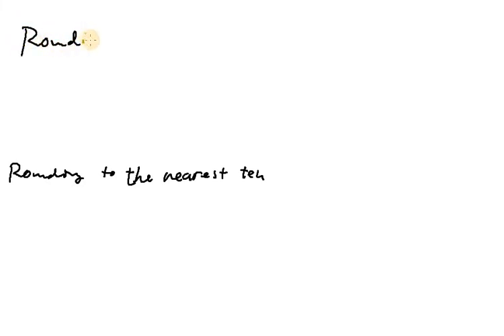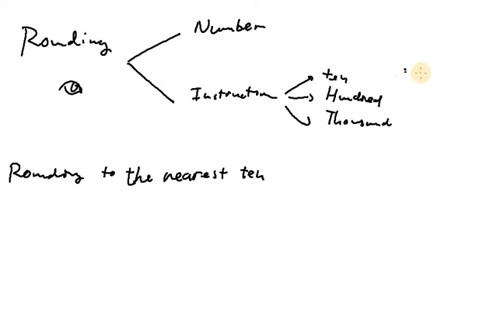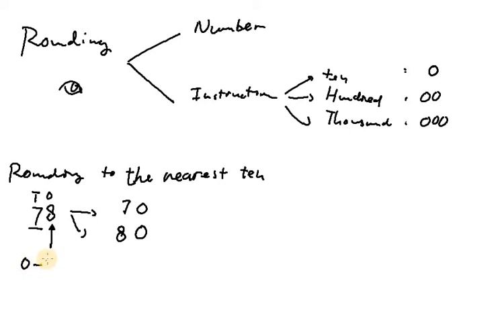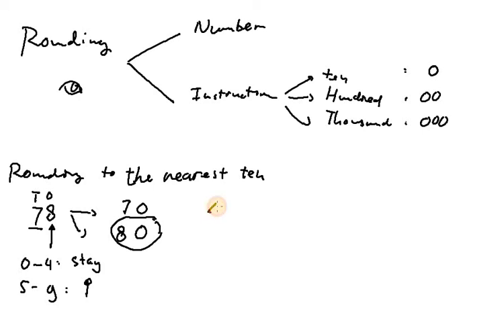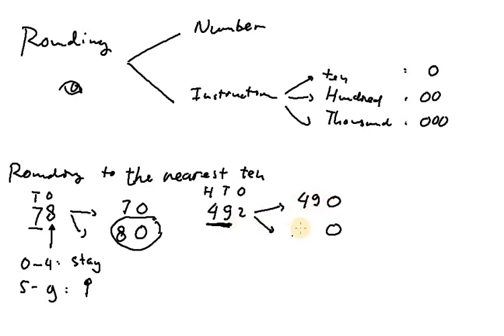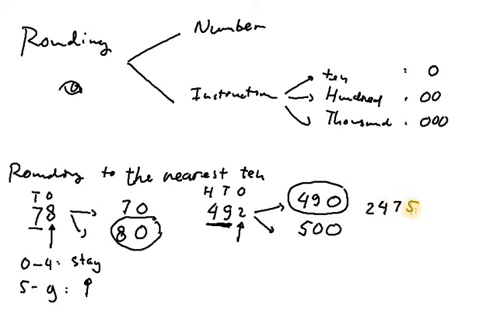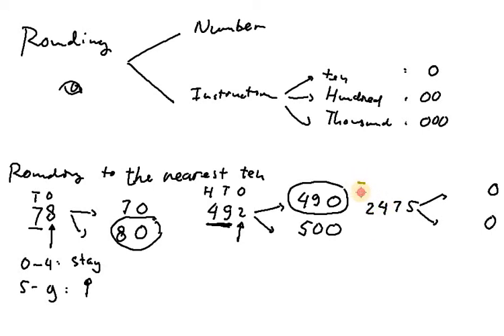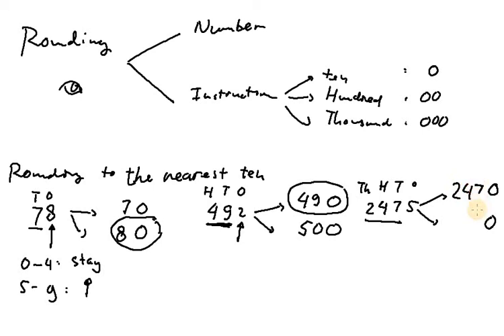Round To The Nearest Ten